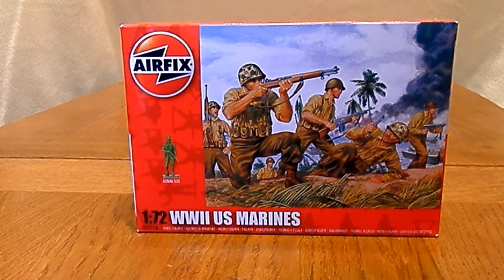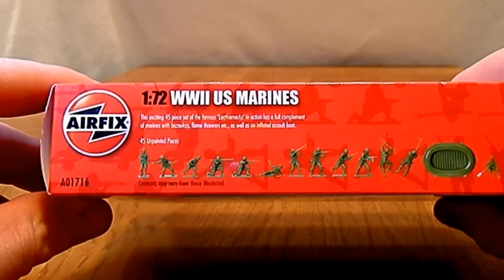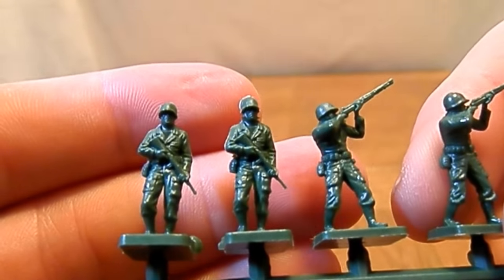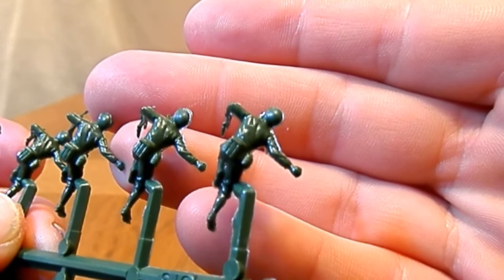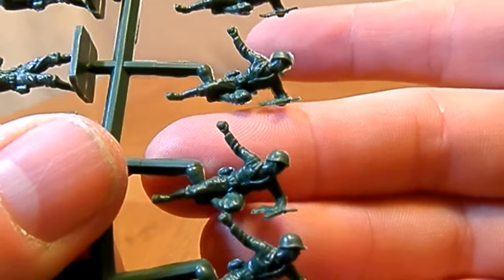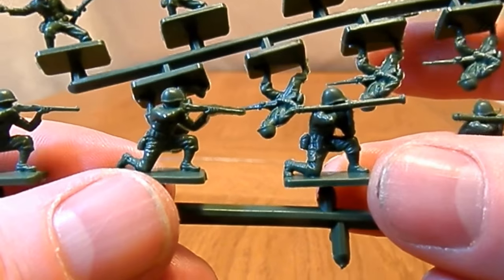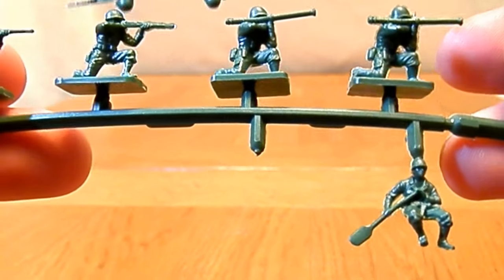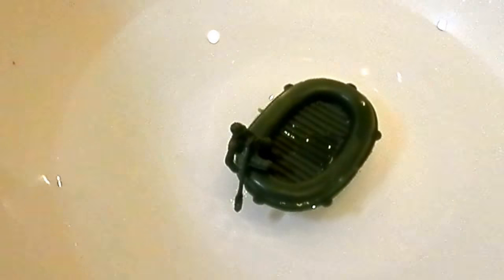Plastic Soldier Review: AIRFIX 1:72 WW2 U.S. Marines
Plastic Soldier Review of the AIRFIX U.S. MARINES. This set dates from the 1970s